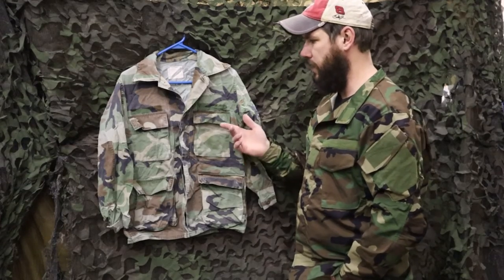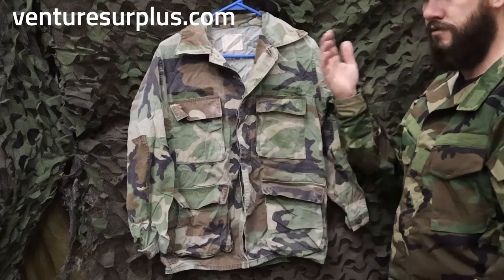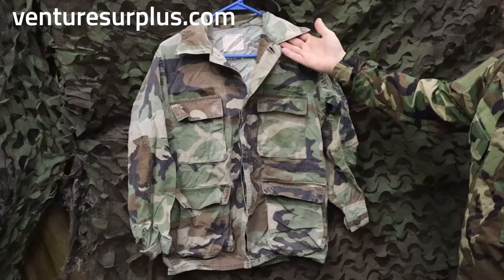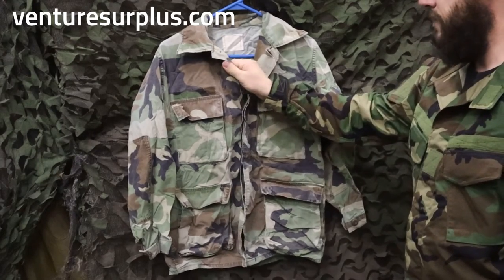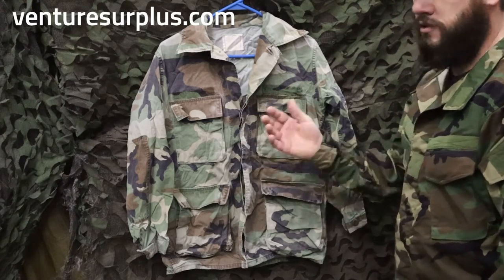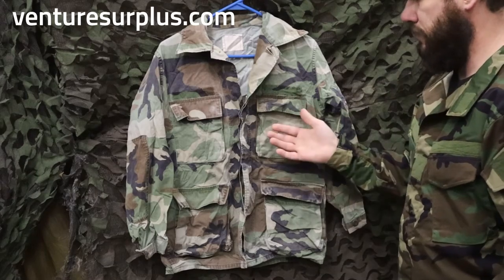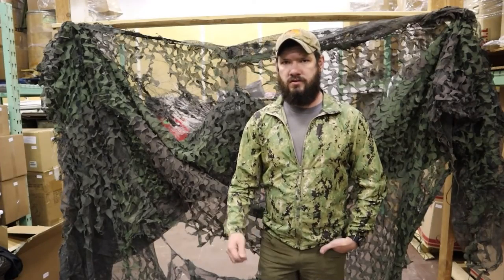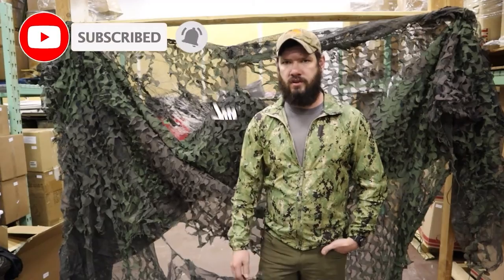How to Identify a USGI Type I BDU Coat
This is a Type I BDU coat that was used in the US Military till around 1995. This is the first pattern of BDU coat adopted in the new woodland camo. It has four front pockets with button closures and a button up front. The sleeve cuffs are adjustable and it has a large “Elvis Style” collar. This first pattern of coat was used till the adoption of the Type IV coats in 1995 and is commonly referred to as the “Temperate Weather” coat after the adoption of the Type II coats. After combat operations in Grenada the coats went through some changes and would be issued along side the Type II/III coats till they were both replaced.

Note on Defective. There will be unit, rank and name tape patches or noticeable areas of different fading from when they were removed. All coats are in usable condition, but may need some small repairs.

Features:

USGI Type I BDU Coat – Issued from 1981 to around 1995. This is the first pattern of the BDU top used in the US Military. Distinguishing features of the Type I uniform is the wide “Elvis Collar”, low profile sleeve cuffs and adjustment tabs. The coats are button up with a flap to protect the buttons. Type I tops have the standard four front pouch type pockets. The outside edge of the top pockets are sewn flat with the inside and bottom edges bellowed. The bottom pockets have bellowed edges on both sides and bottom. The Type I uniforms were made with a 50% Nylon, 50% Cotton (NYCO) twill fabric. After combat operations in Grenada, the Type I would undergo some changes to accommodate for hot weather use. After adoption of the Type III the Type I would commonly be referred to as the “Temperate Weather” uniform. Service life expectancy of the Type I uniform was typically around two years.
Woodland Camo Pattern – Created and issued from 1981 onwards. Based on the ERDL camo patterns used throughout the Vietnam War and afterwards, specifically the 2nd pattern ERDL, RDF ERDL. The biggest change over earlier ERDL patterns was the enlargement of the patterns and shapes found in ERDL. The colors were also the same with light green, dark green and brown being used. Black would be used in twig shapes across the base colors. Woodland Camo is commonly referred to just as BDU or M81. M81 is an unofficial name for Woodland Camo that comes from its adoption date, 1981. It was used across the US Military till individual service branches replaced it with modern camo patterns.